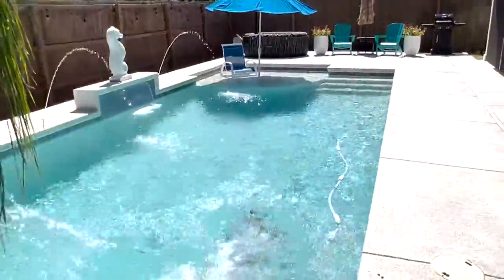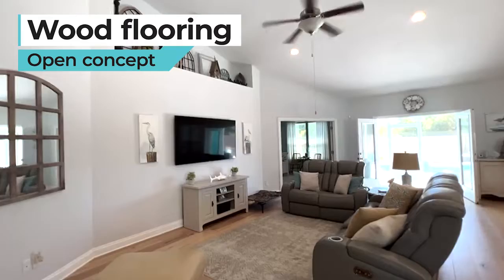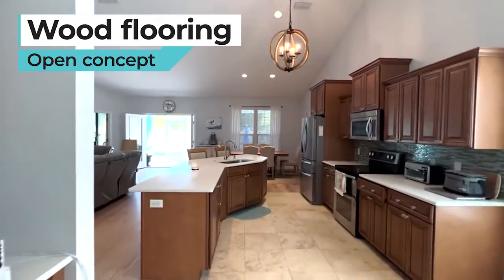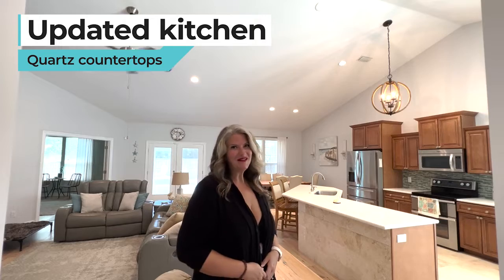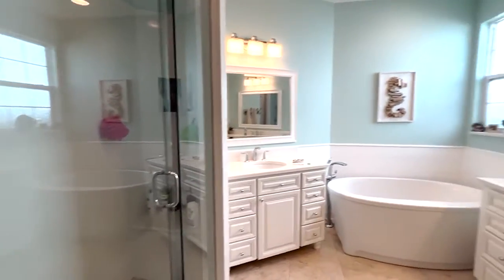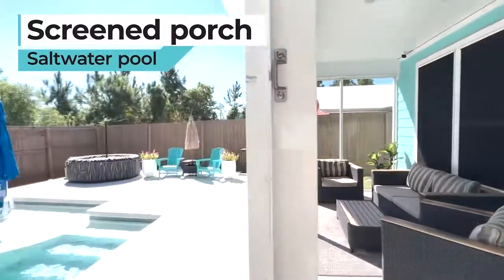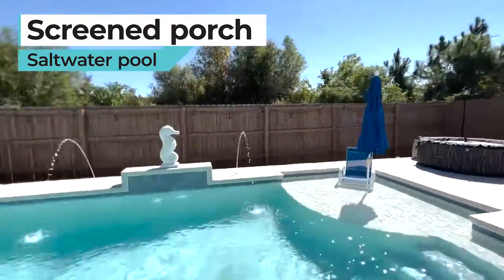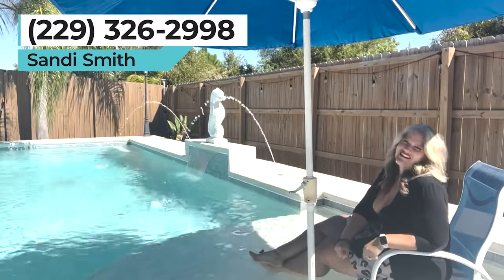12108 Lyndell Plantation Dr, Panama City Beach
Jump into this beautiful pool home here in Panama City Beach. Know someone searching for the perfect home, tell them to check out 12108 Lyndell Plantation Drive 🌴

- 3 bedrooms, 2 baths
- Over 1900 sqft
- Well maintained and nestled in a private cul-de-sac
- Saltwater pool w/ tall fence for privacy
- Screened porch
- Large, open concept living area
- Wood flooring
- Quartz countertops & stainless steel appliances

Located in the sought after Lyndell Plantation close to Pier Park, the beach, dining & entertainment galore!

-Sandi